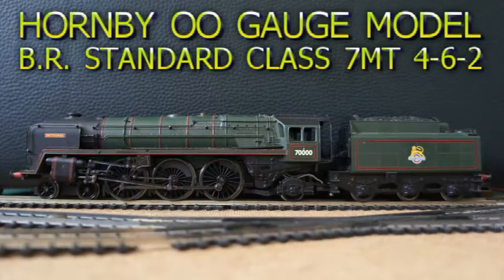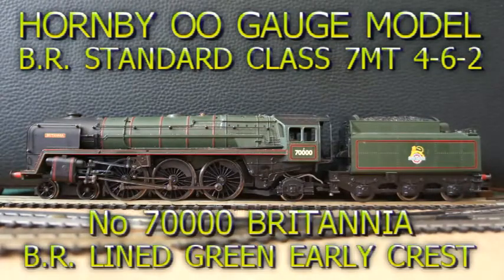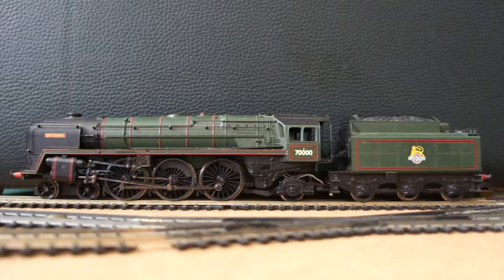Hornby OO Gauge model. BR Standard Class 7MT 4-6-2. No 70000 Britannia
Repair details and running on my test tracks